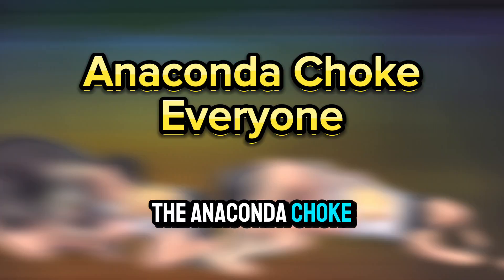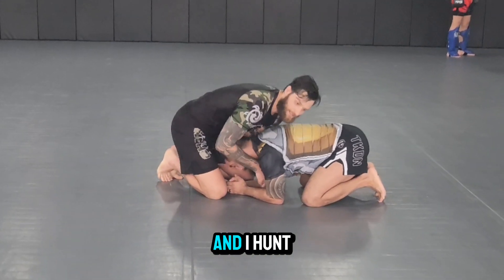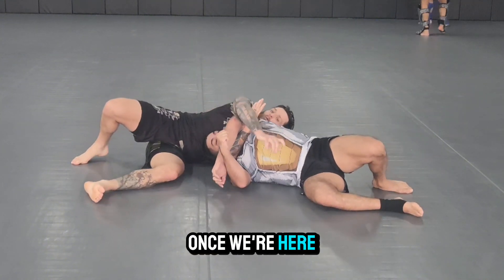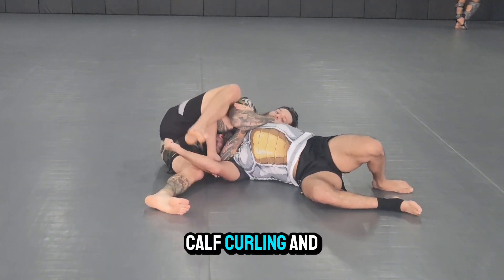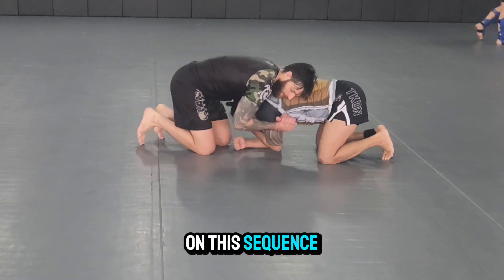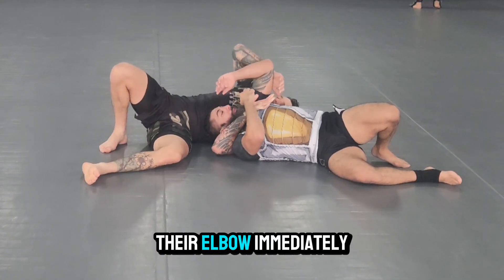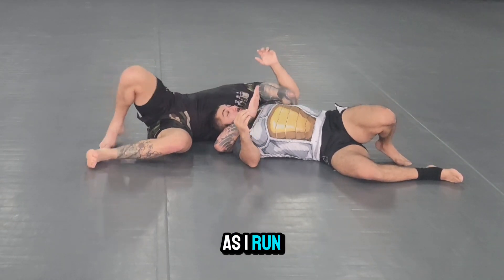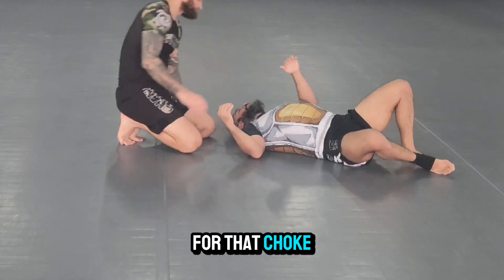Do You Know This Setup??